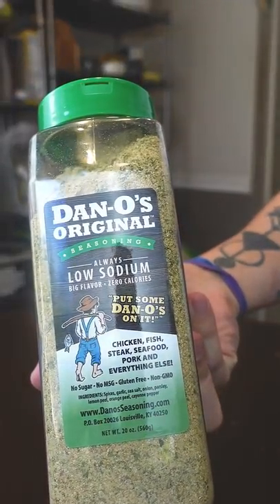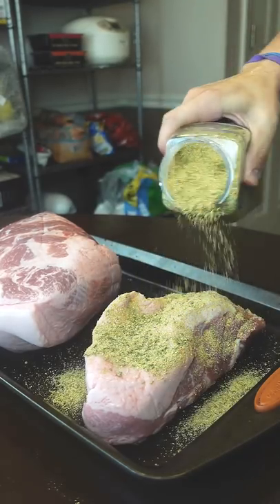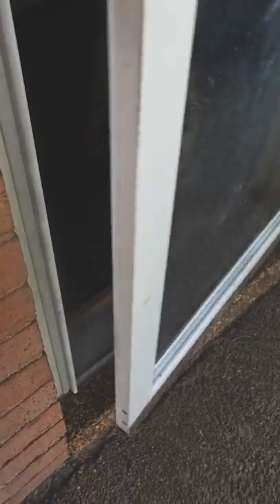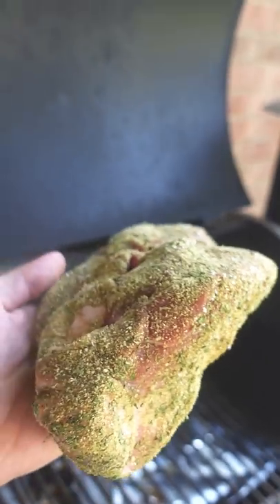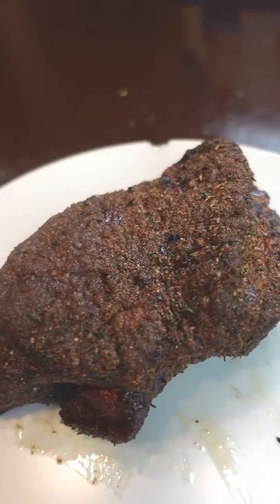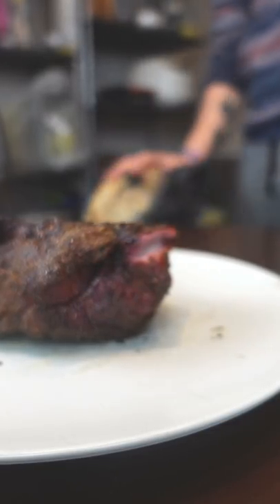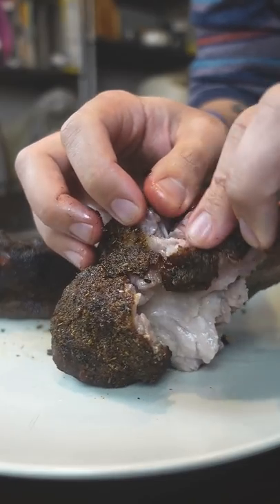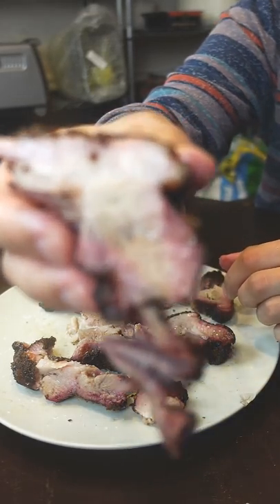The Easiest Pulled Pork Recipe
Making pulled pork in my smoker.
The easy method is to just dry rub it and smoke until it reached the magic 205.
This small piece (1.5-2lbs) took about 5hrs